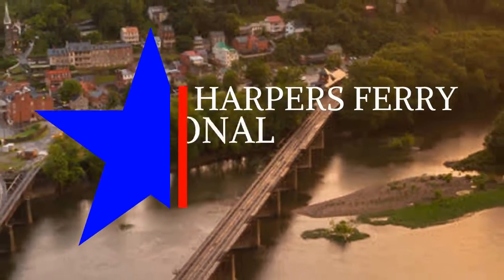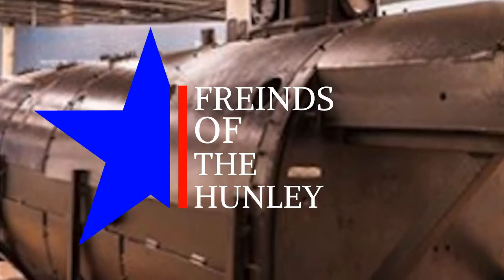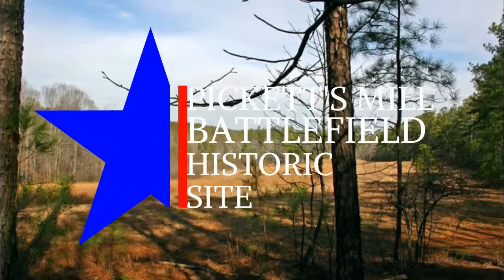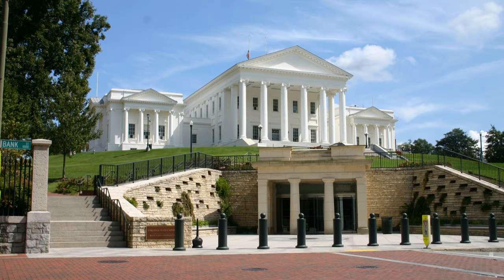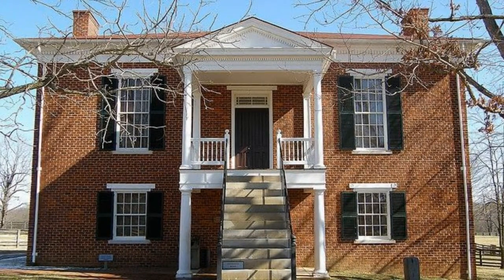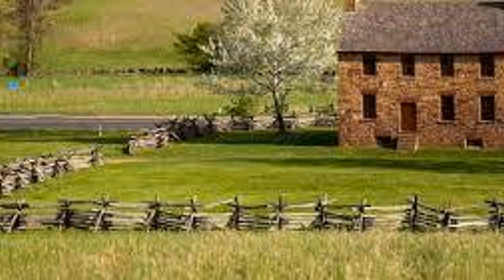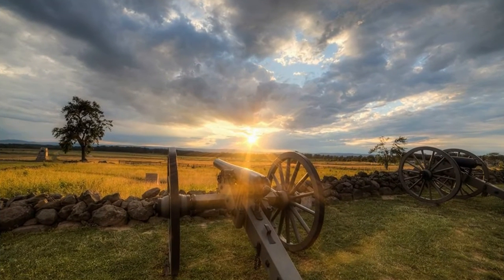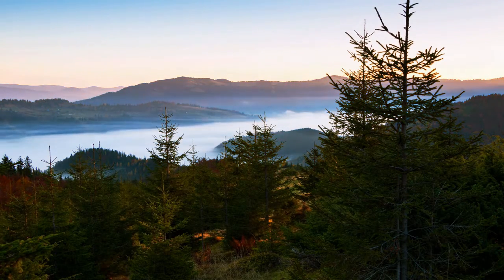Top 10 Destinations to Visit from the Civil War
This short video has 10 places that are excellent to visit if you love history and the civil war.